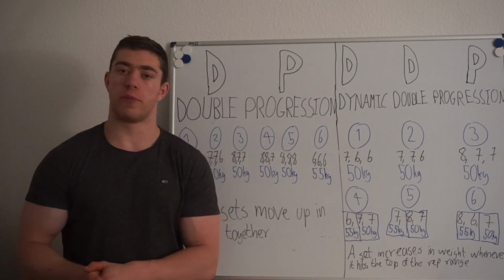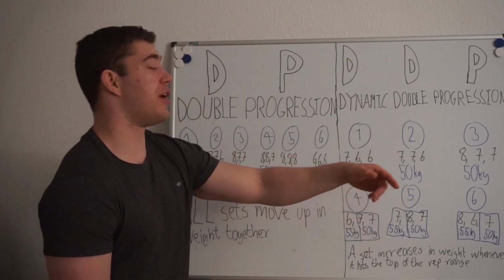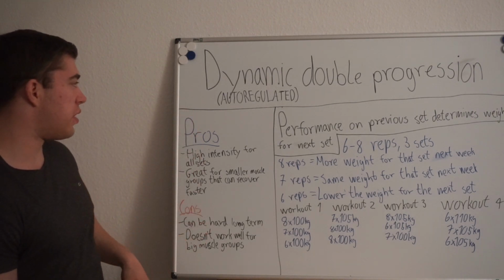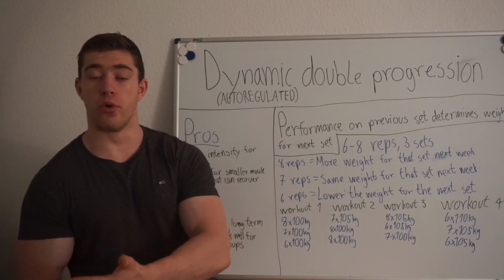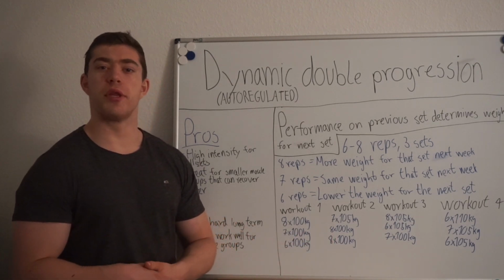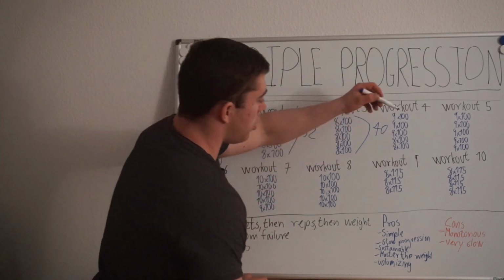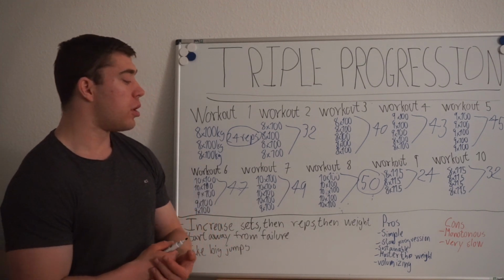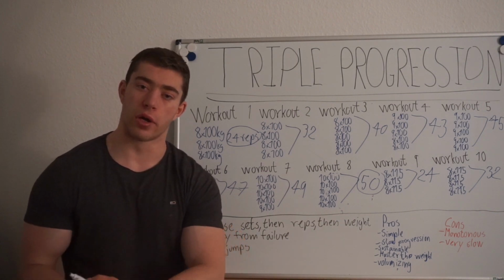Dynamic Double Progression And Triple Progression (How To Get Brutally Strong #5)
The last progression models are dynamic double progression and triple progression. These are still simple and very effective in their own ways. We will soon be moving into videos about Periodization, where things start to get a bit more advanced. Enjoy The Video

Interested in online coaching or custom programs, then book a free non-binding consultation

CHAPTERS
0:00 Intro
0:41 Summary Of Double Progression
2:33 Dynamic Double Progression Explained
5:50 Dynamic (Autoregulated) Double Progression
6:16 Pros Of Double Progression
7:23 Cons Of Double Progression
8:20 How Double Progression Is Autoregulated
9:07 What To Do When You Hit Certain Number Of Reps
 9:46 Example
11:57 Triple Progression Explained
12:20 Why You Increase Sets, Then Reps And Then Weight
13:05 Rules Of Triple Progression
13:45 Triple Progression Example
15:39 A Little Bit About Volumizing
17:13 Cons
18:18 Pros
19:45 More About Volumizing
21"31 Outro